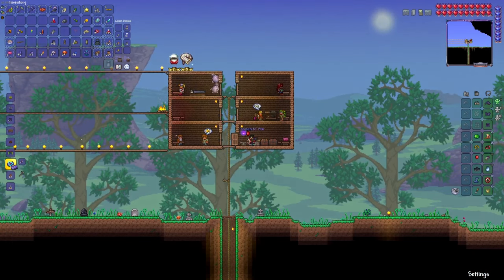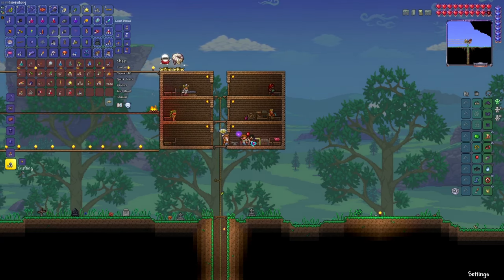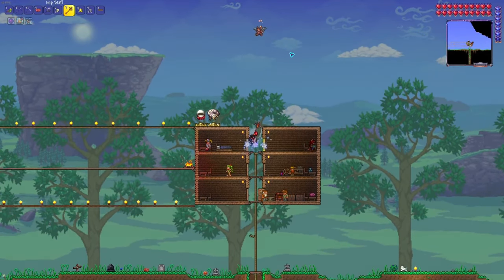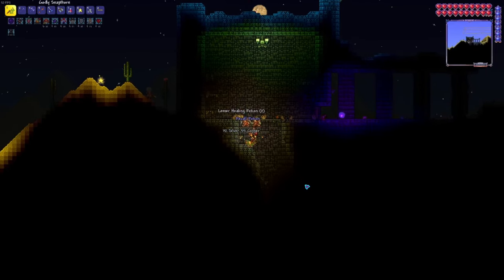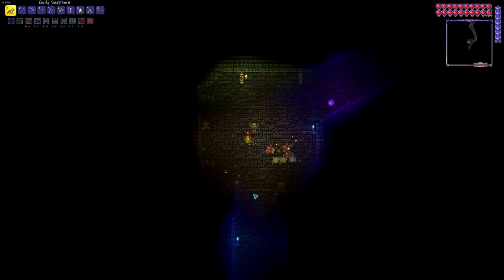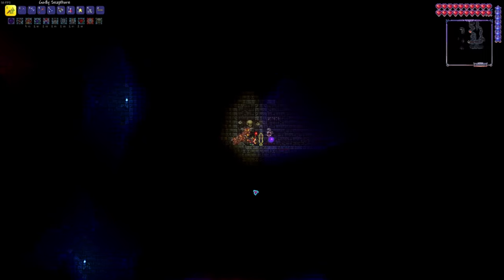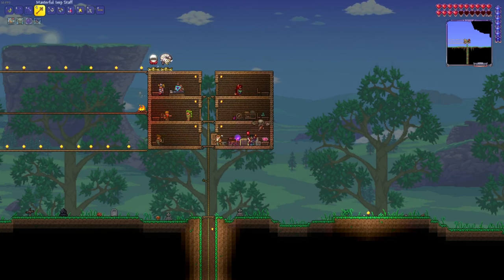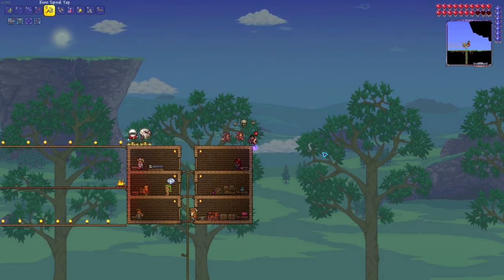Quest For The Terraprisma || Episode 3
Episode 3 of many on this quest for the Terraprisma.
Me and my imps vs my own stupidity, frame rate issues and Master Mode Terraria.

Will I prevail? Or will I fall victim to the overwhelming difficulty?